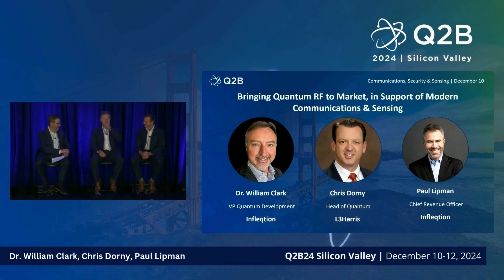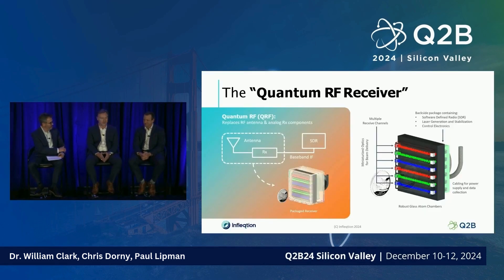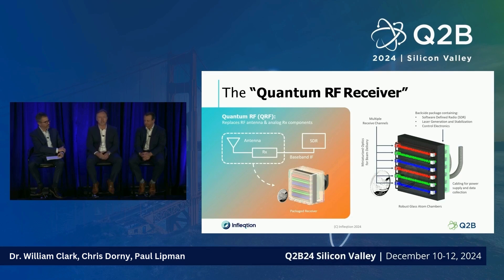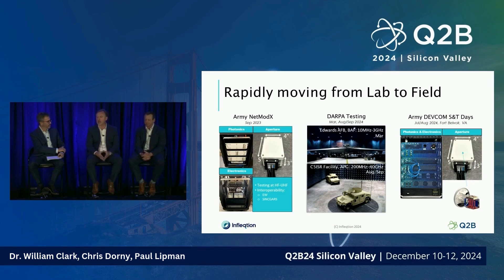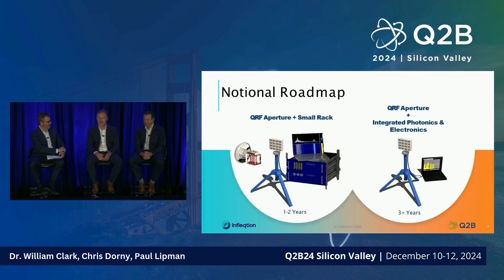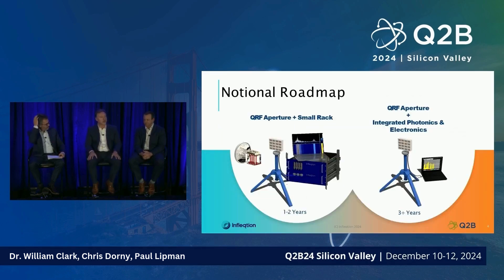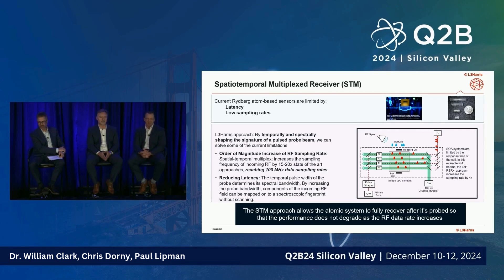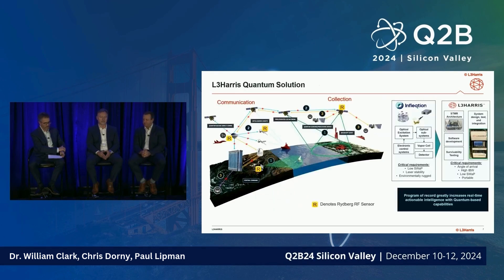Q2B24 Silicon Valley | Bringing Quantum RF to Market, in Support of Modern Communications & Sensing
Dr. William Clark, VP Quantum Development, Infleqtion |
Chris Dorny, Head of Quantum, L3Harris |
Paul Lipman, Chief Revenue Officer, Infleqtion |
Bringing Quantum RF to Market, in Support of Modern Communications & Sensing